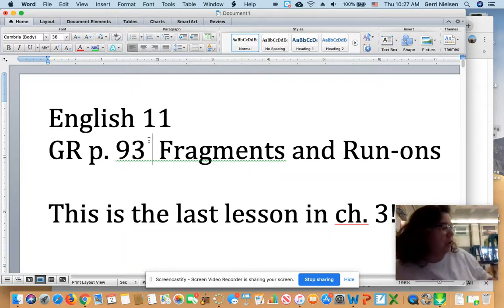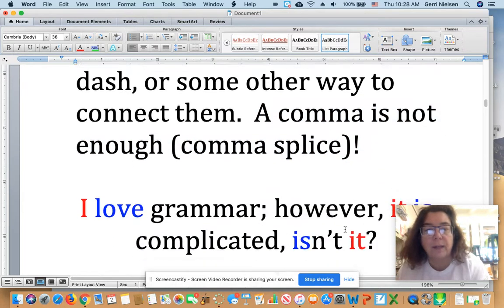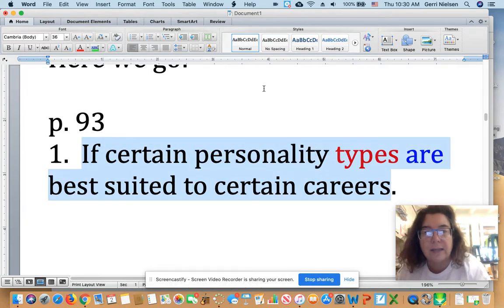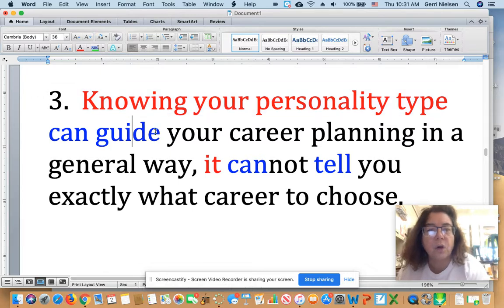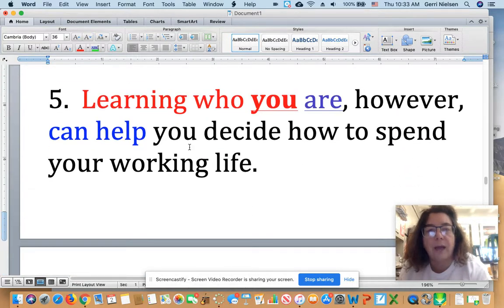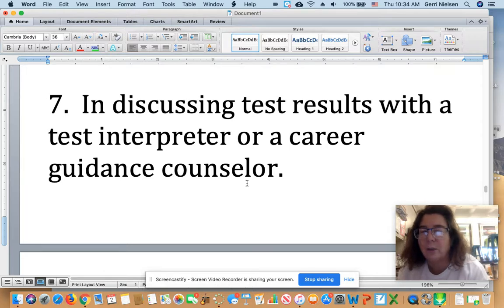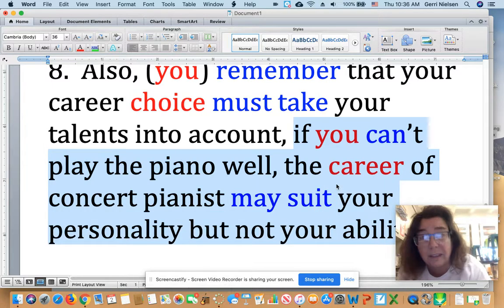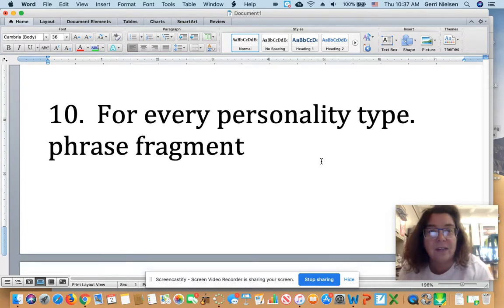English 11 GR p. 93 Fragments and Run-ons practice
English 11 GR p. 93 Fragments and Run-ons.  this video tells how to decide if a sentence is actually not a sentence but instead a phrase fragment, clause fragment, or run-on.